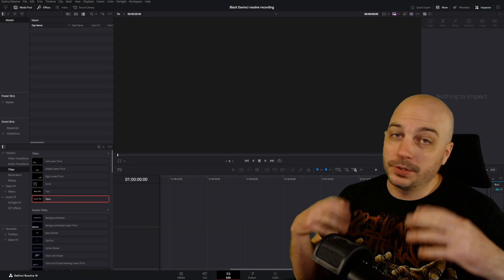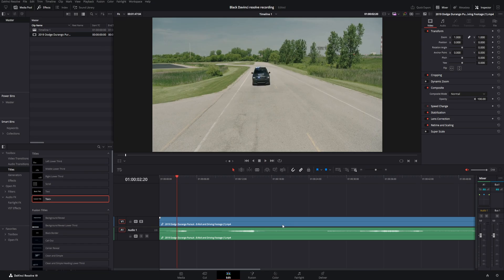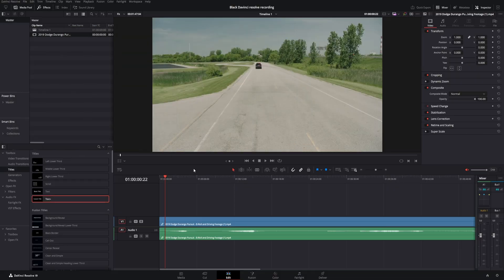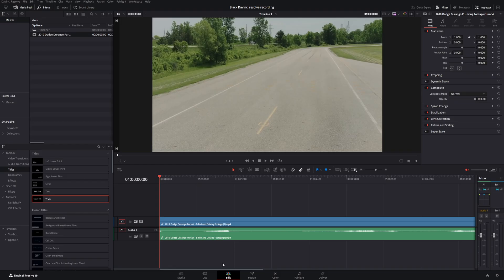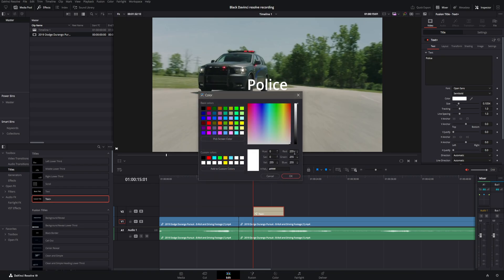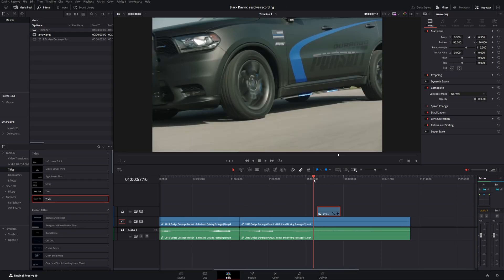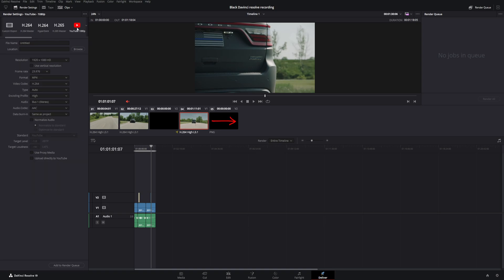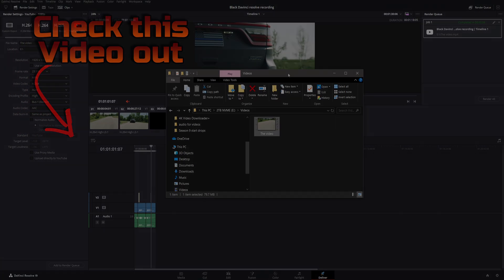How To Edit You First Video, Basics For Complete Beginners New To Davinci Resolve